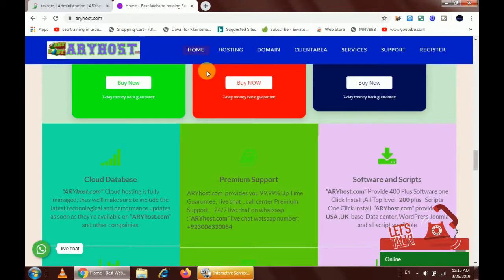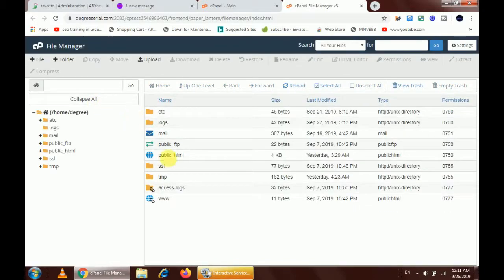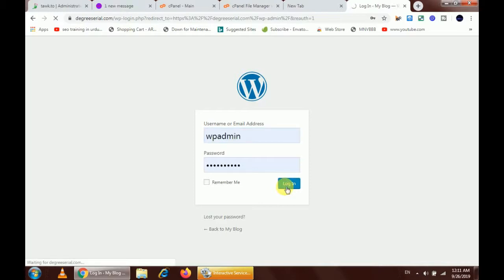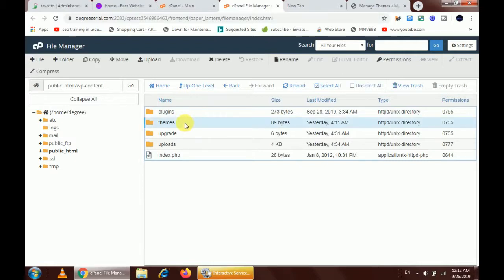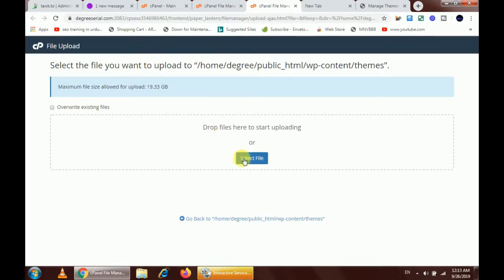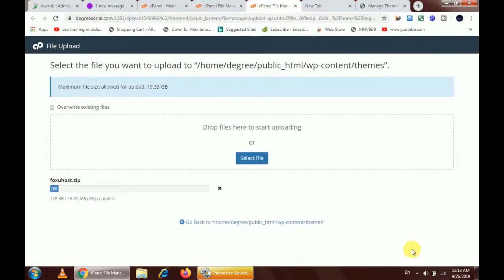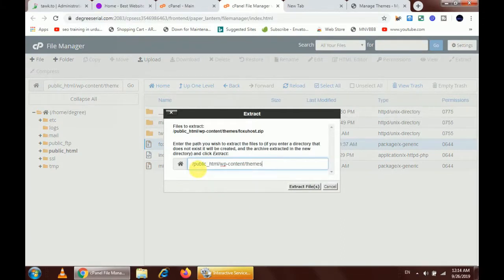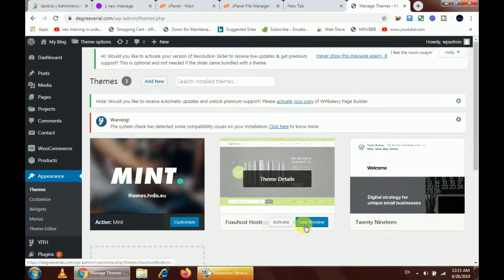How To upload Install Wordpress premium Theme in cPanel-How to install theme manually from Cpanel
Hi friends In this video I am tell you How To upload Install  Wordpress  premium Theme in cPanel-How to install theme manually by any hosting providers company cpanel  step by step.

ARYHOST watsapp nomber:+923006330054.